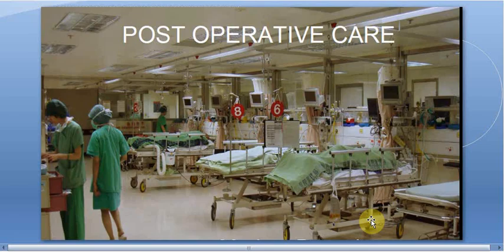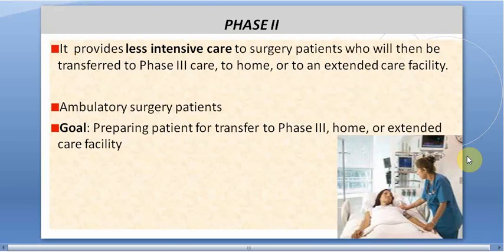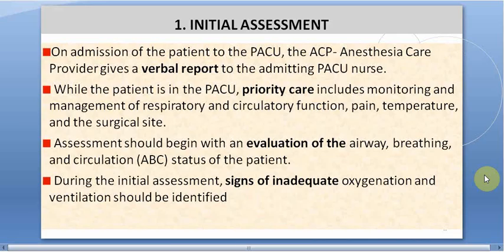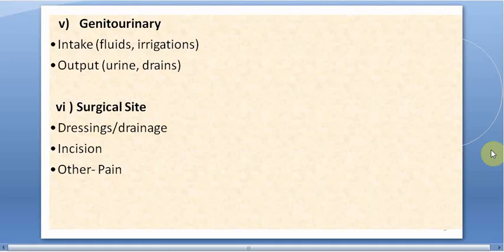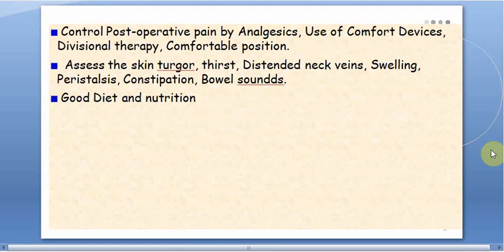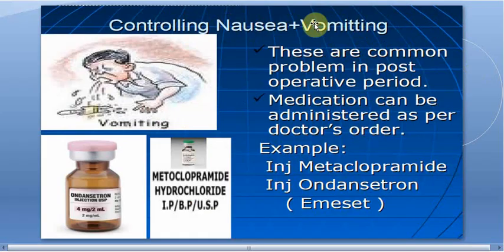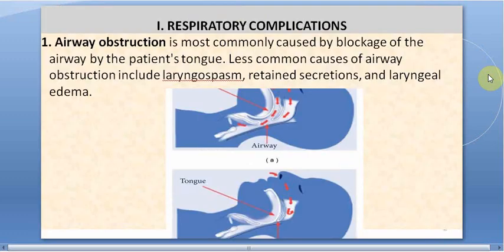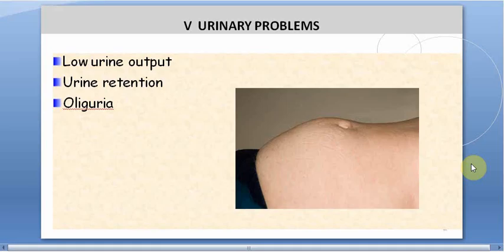Postoperative care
UNIT 1 : Intoduction
Topic : Post-operative care ( Refer Care of surgical patient)